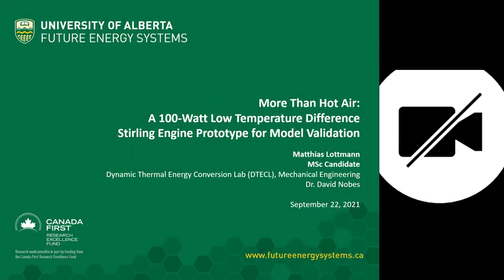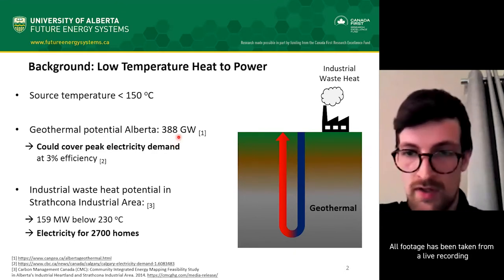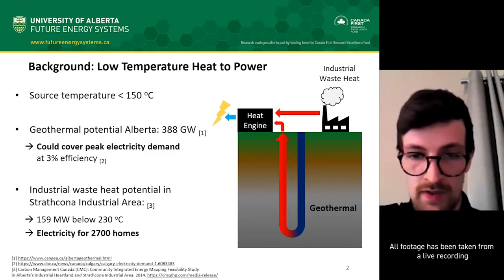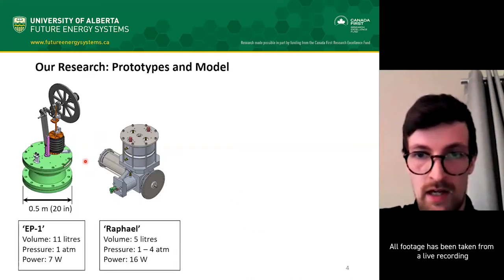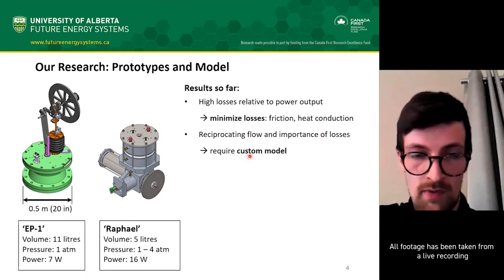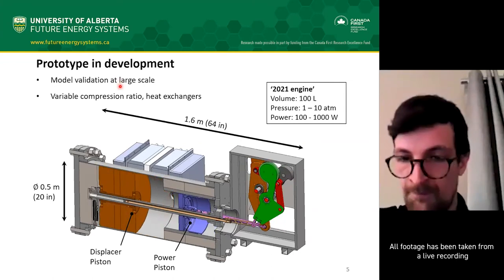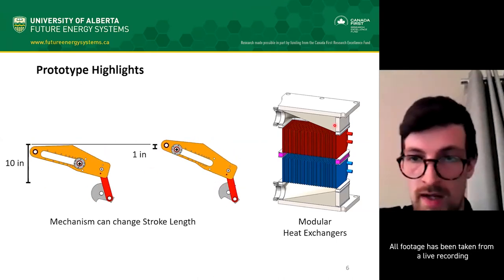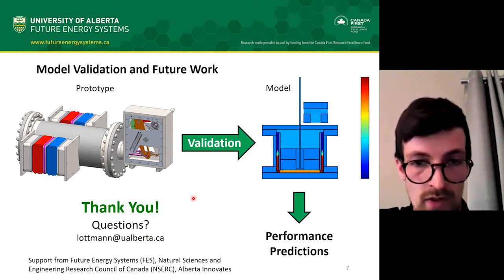Power from Hot Air: Stirling Engines to Utilize Low Temperature Heat | Energy In A Flash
Low temperature heat from geothermal and industrial waste heat is a sustainable energy
resource that exists in large quantities in Alberta. However, low temperature energy is
 difficult to utilize efficiently compared to conventional energy sources. This video introduces
Stirling engines as a potential technology to make this energy available and showcases the
numerical model and prototype development that is currently ongoing at the University of
Alberta.

Matthias Lottmann is a masters student in Dr.David Nobes lab in the Department of Engineering. The research falls under the category: Energy generation, harvesting, and production.

Click here for the script so anyone can enjoy Energy In A Flash